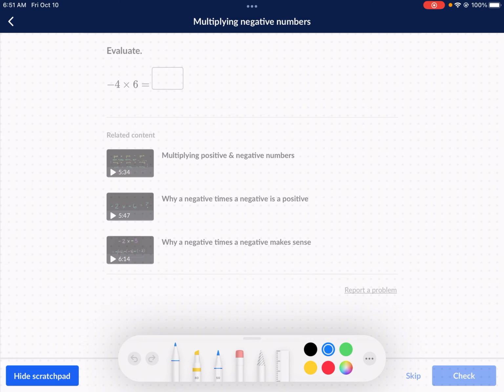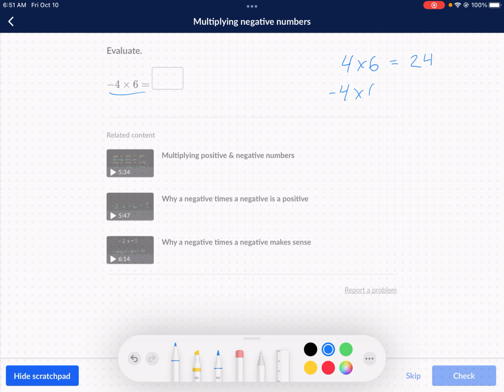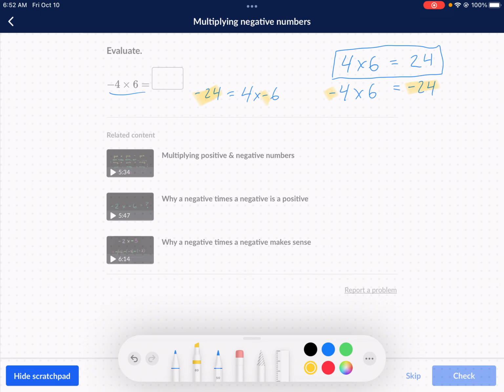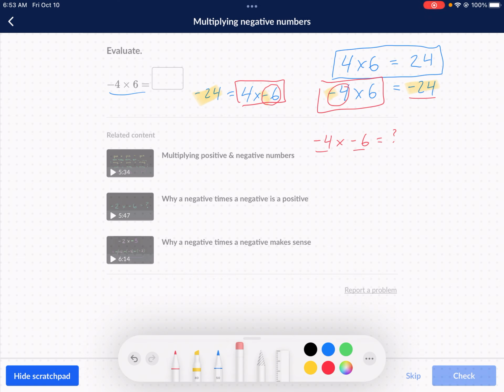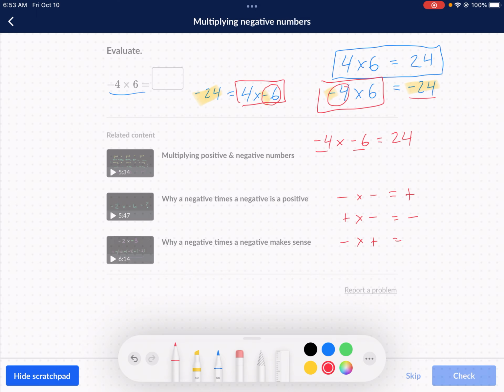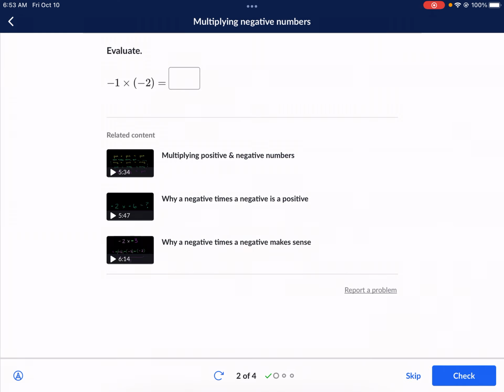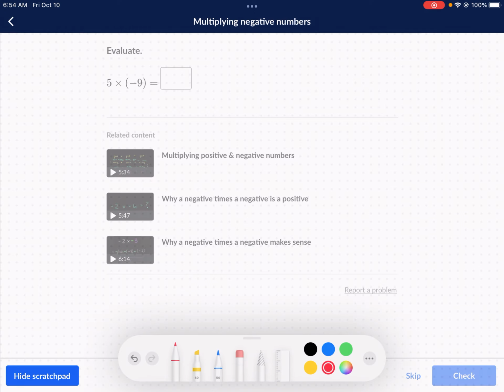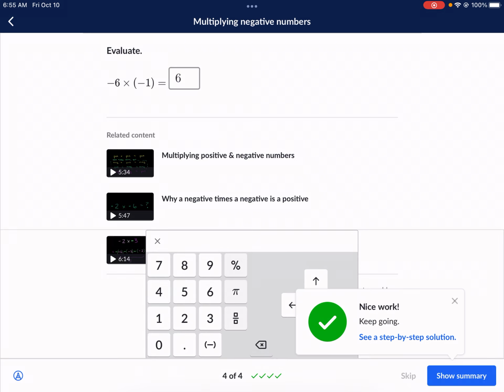Khan Academy Tutorial: Multiplying Negative Numbers